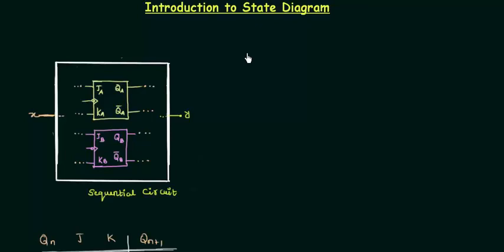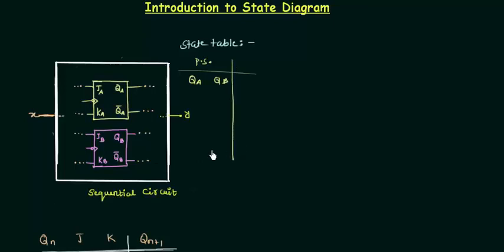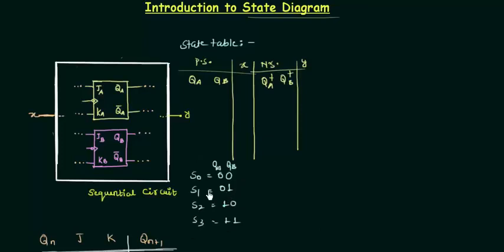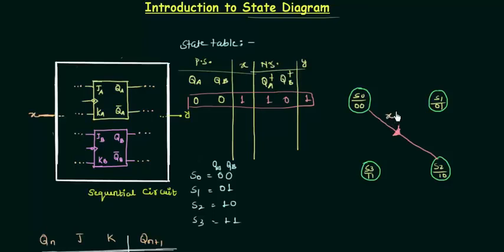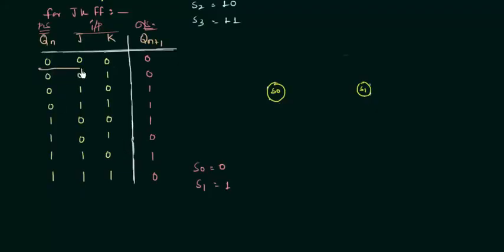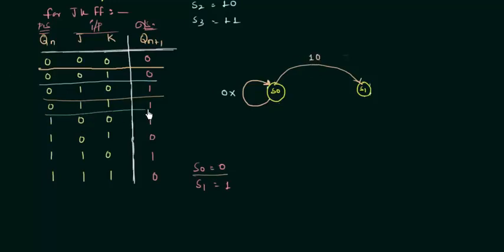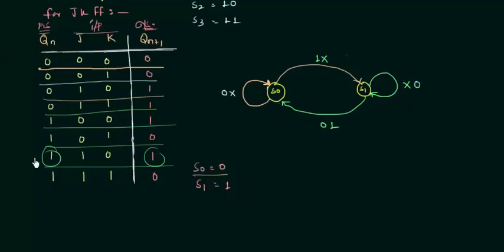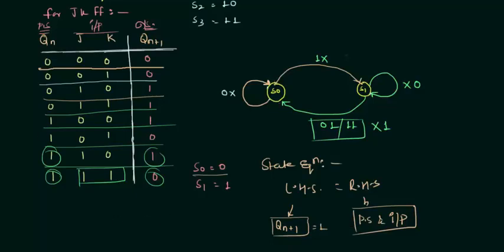State Table, State Diagram & State Equation